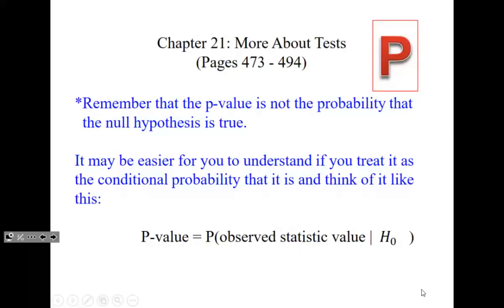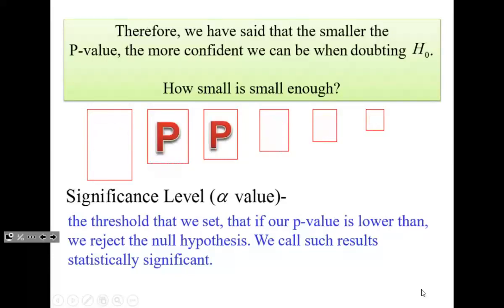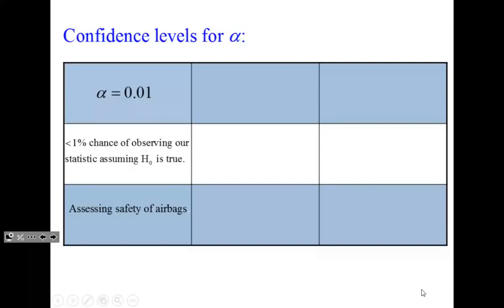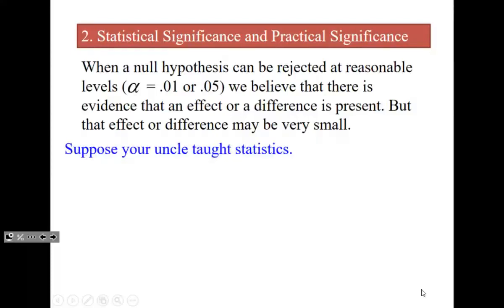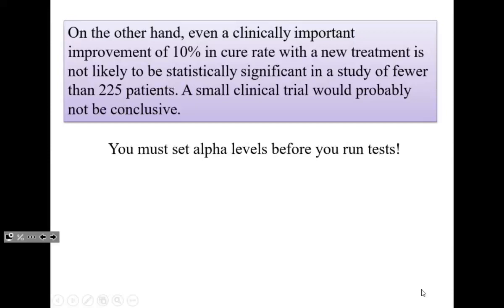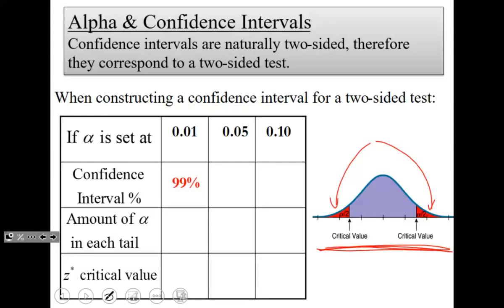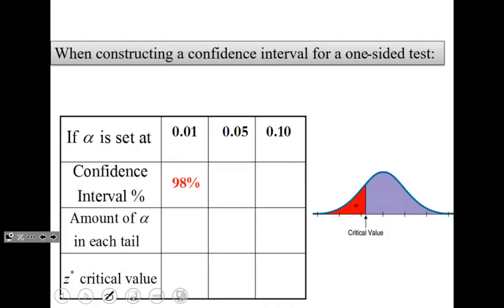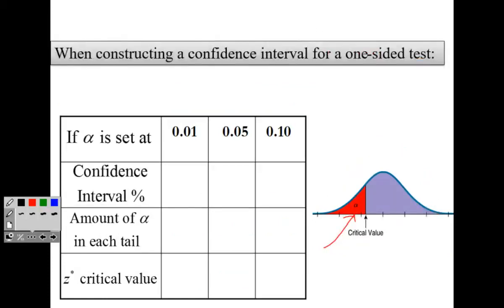Chap 21: More on hypothesis testing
Lecture on p-values and more on hypothesis testing.